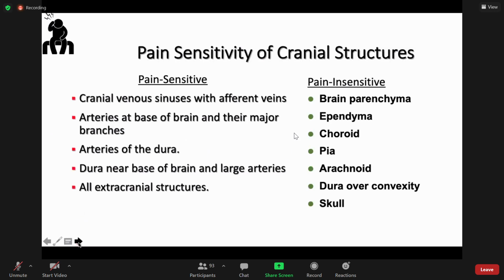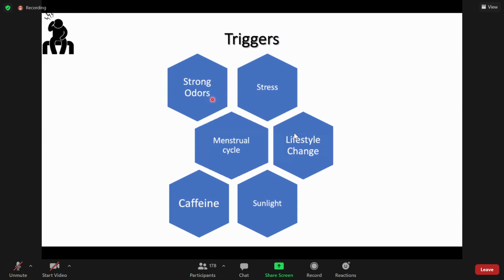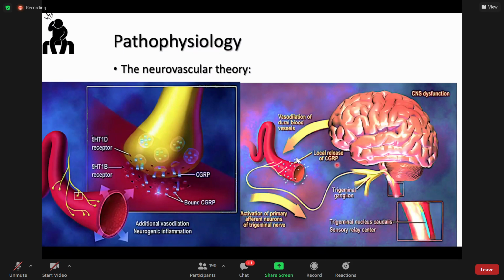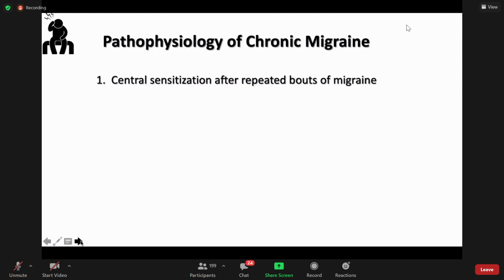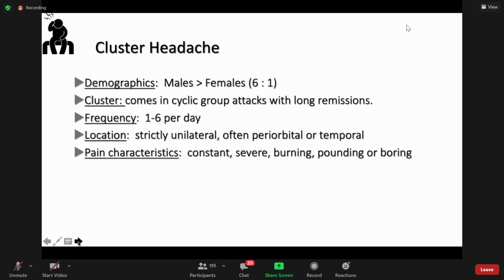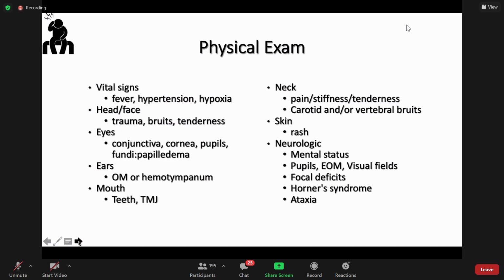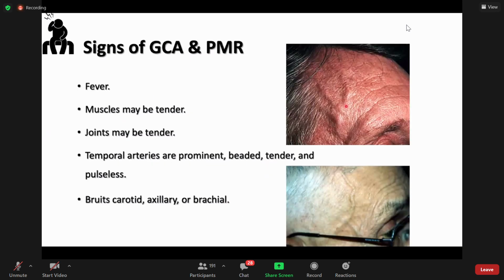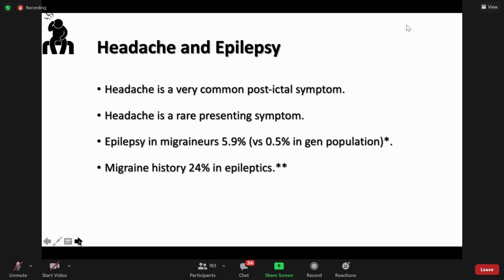Neurology L1- Headache -Dr Alkawi